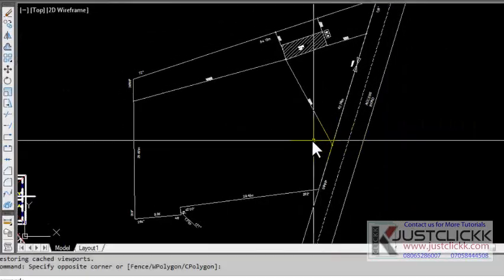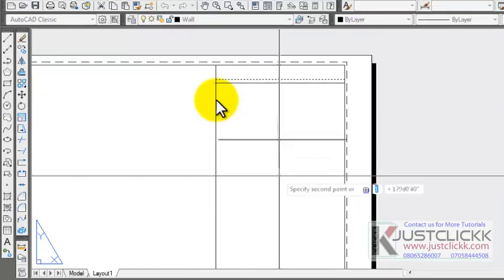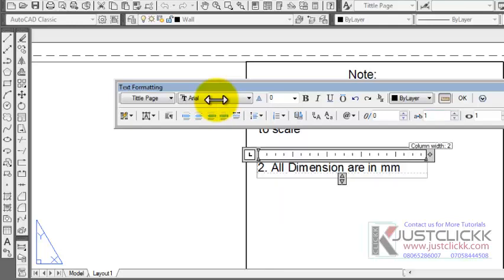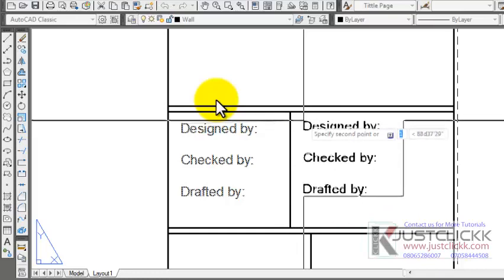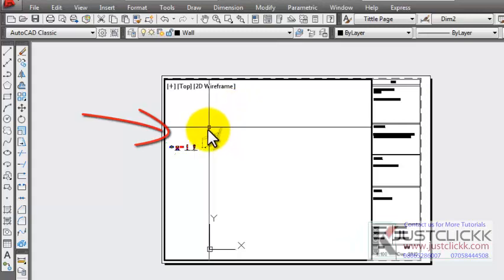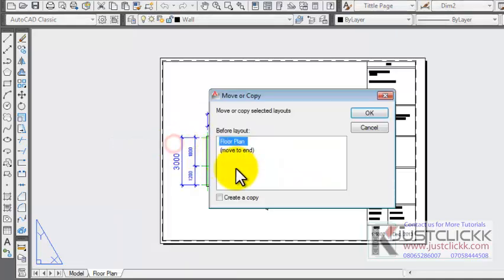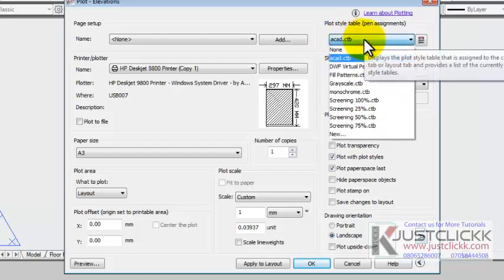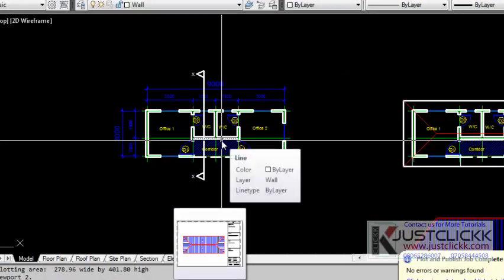AutoCAD Lessons 022 - (Cross Section part5)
This is a complete tutorial for beginners in Autocad, 022 - (Cross Section part5)